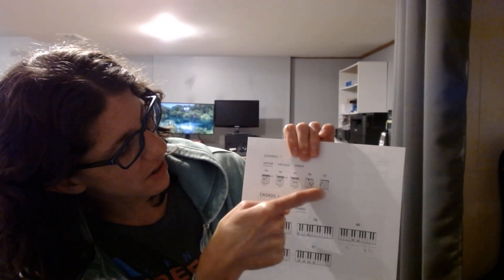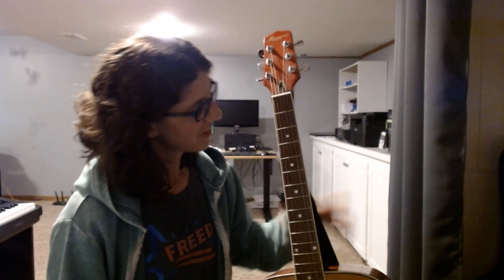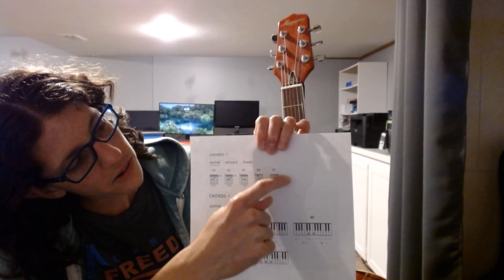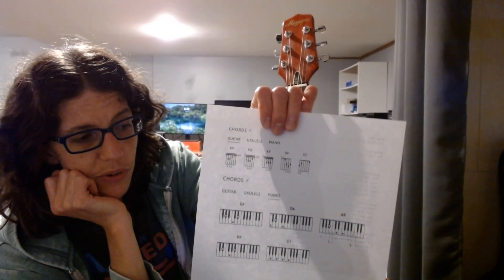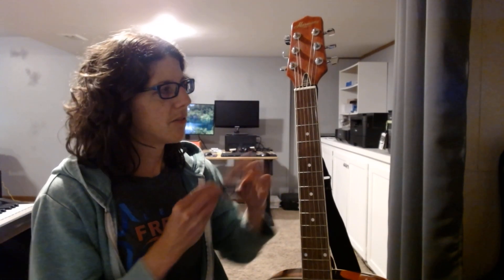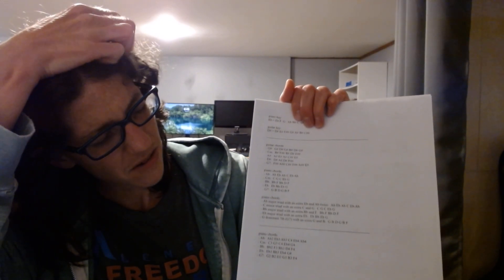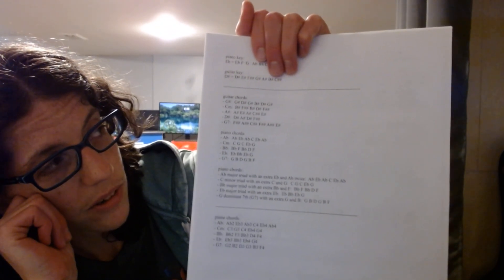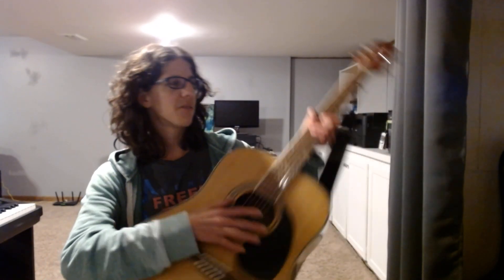My 'Rhythm Piano' Experience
This goes over my experience doing 'rhythm piano' for this song (Kansas City by The New Basement Tapes):

Unfortunately I did not hold the paper close enough to see fully.  I did this correctly in the past.  I'm not sure why I failed to do so this time.